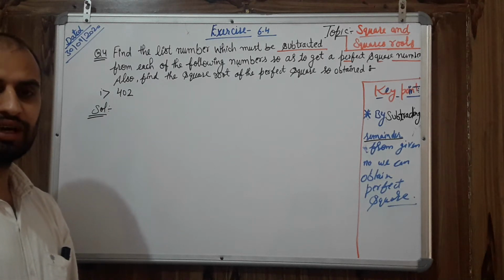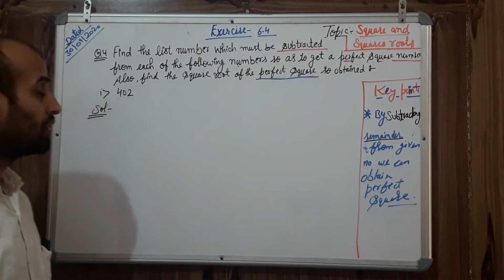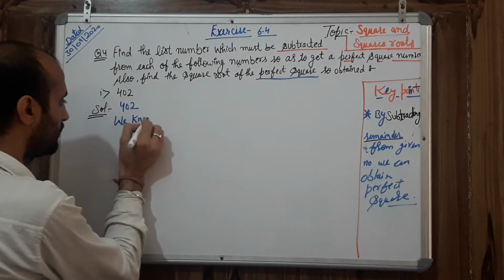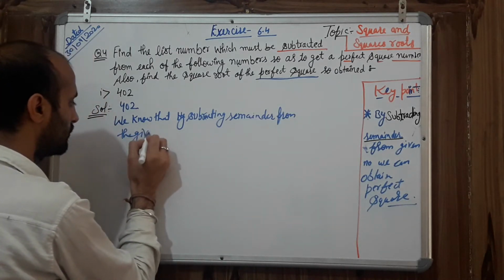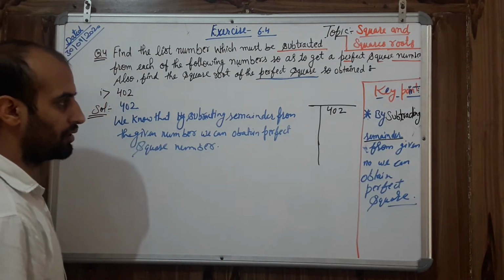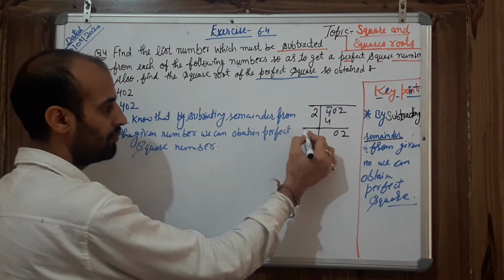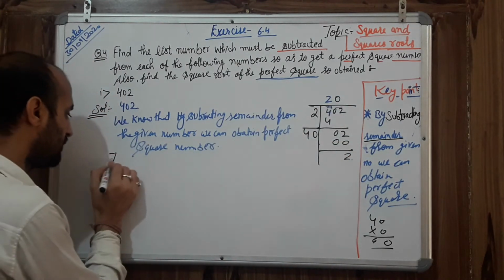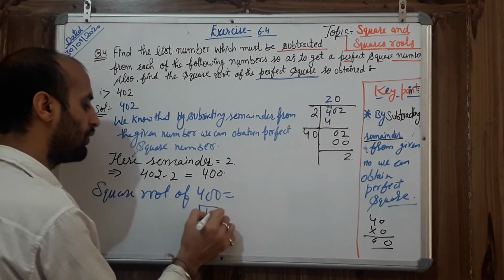Class -8th # Chapter-6# square roots by division method using concept of subtraction # Q4